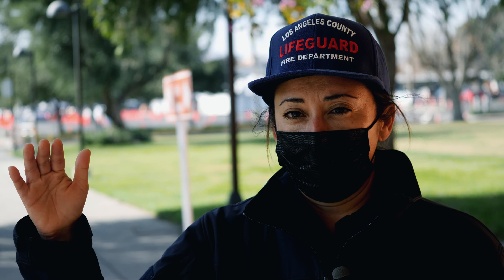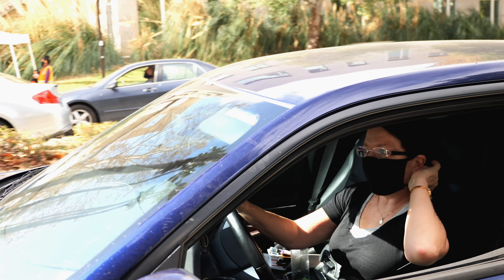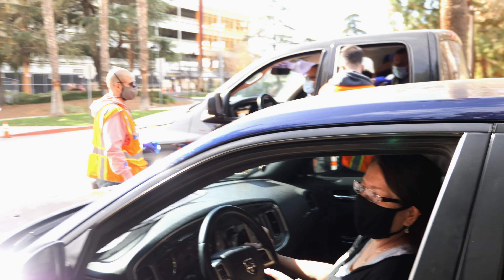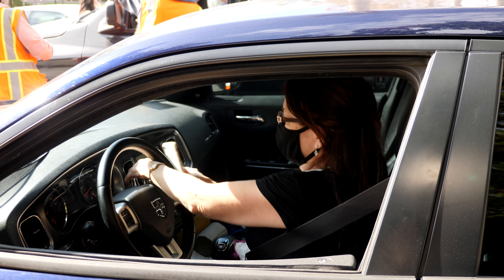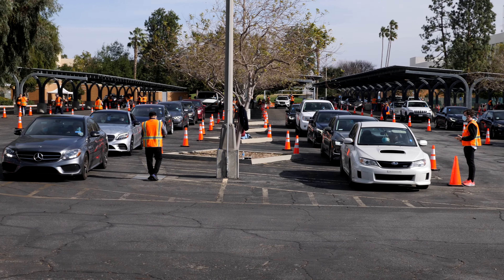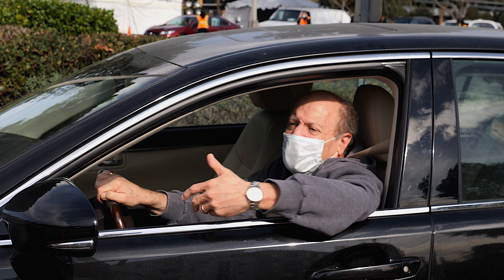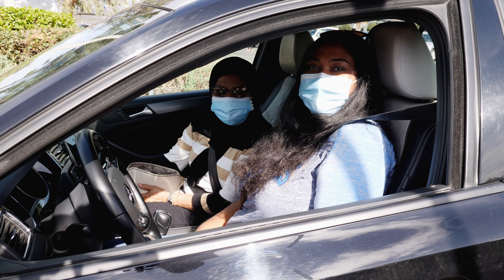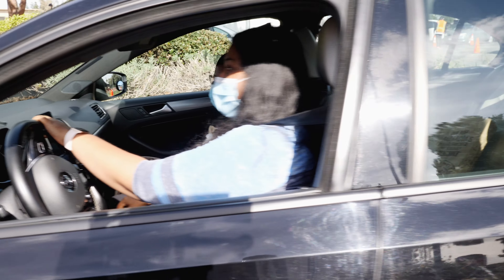Vaccine at CSUN in the San Fernando Valley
LA County has opened a large Covid-19 Vaccine site at Cal State Northridge.
The COVID-19 vaccine will be free for everyone and will be offered to different groups in phases. It is likely to be available to the general public in Spring 2021.
    The Pfizer vaccine have been shown to be safe and very effective in large studies that involved a diverse mix of people. These vaccines prevented 95% of cases of COVID-19 disease. While the vaccine stops people from getting sick, however, it is not yet clear if it stops them from spreading COVID-19 to other people. It is also not yet known how long they will be immune. So, everyone must still wear a face covering, physically distance, and not gather.